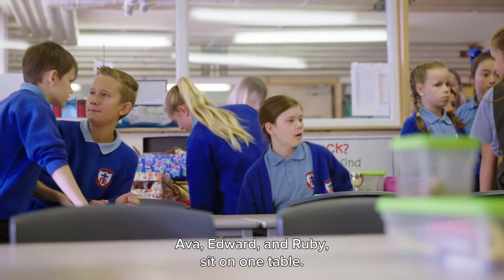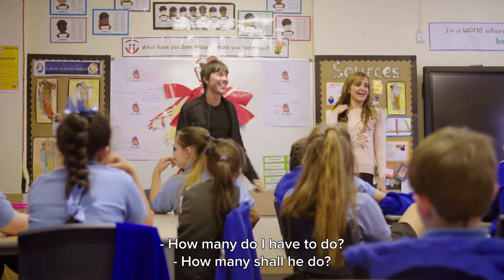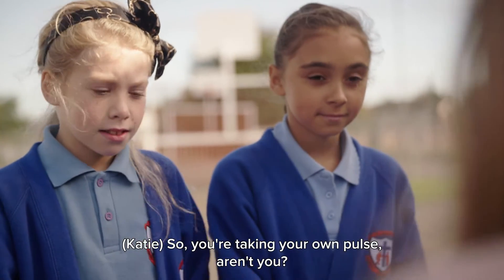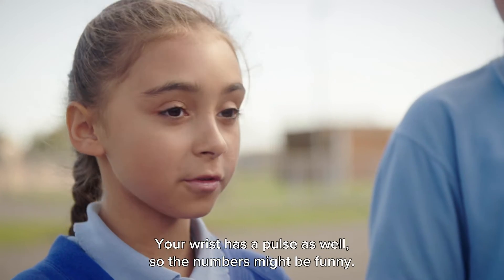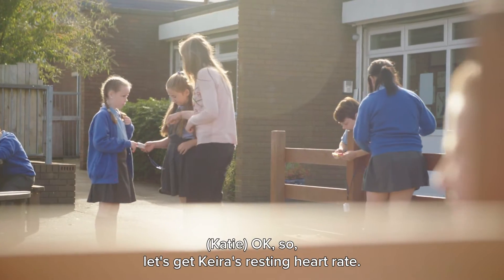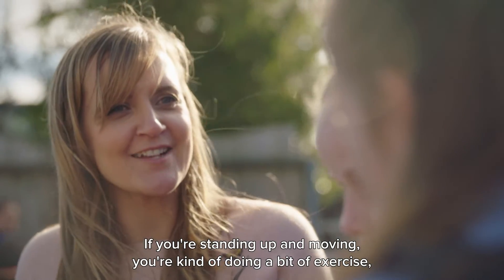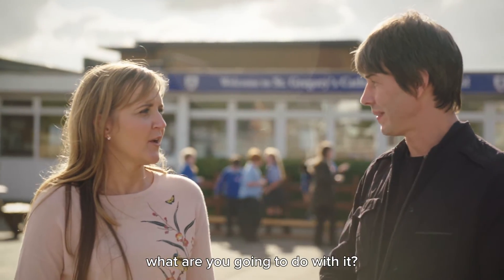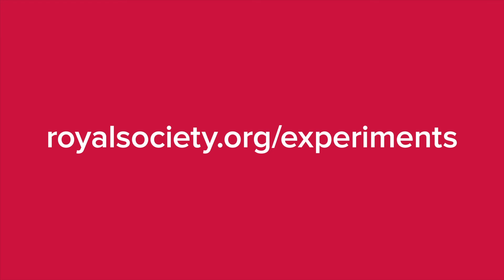2.2 - Brian Cox School experiments - Heart rate